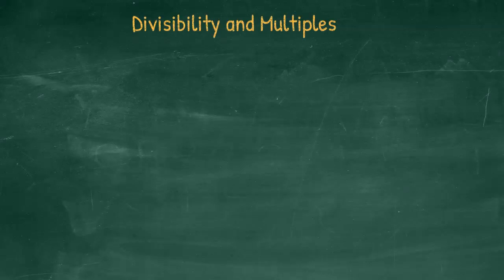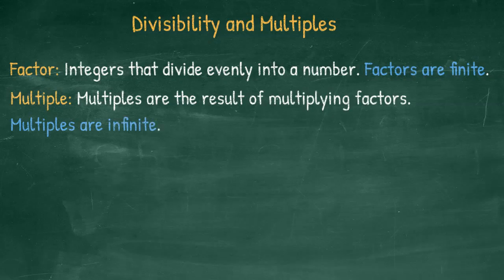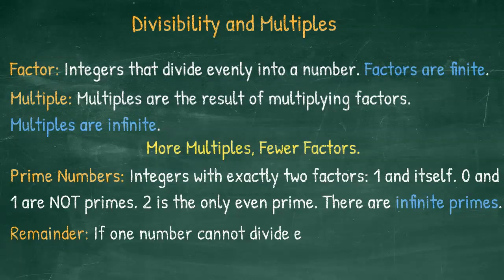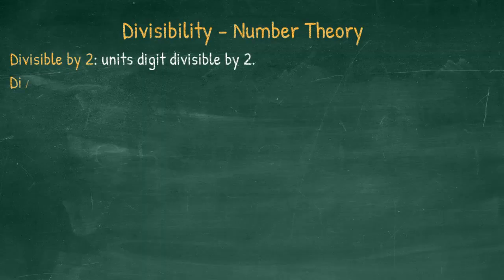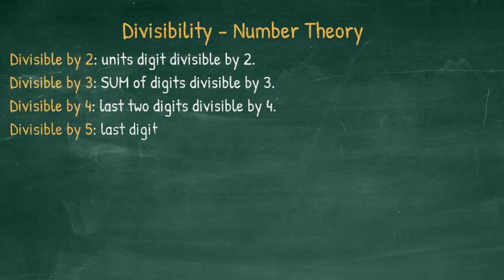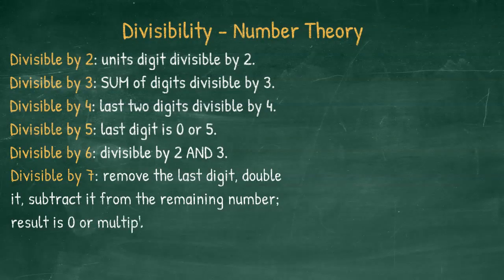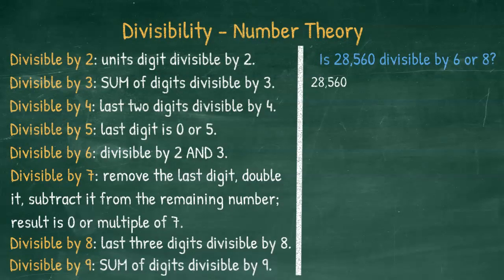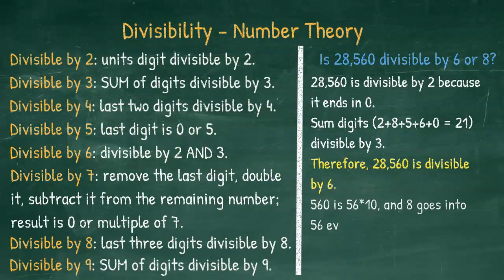Divisibility, Factors, and Multiples mini-lesson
Learn how about Divisibility Rules as well as Factors and Multiples for standardized tests, like the SAT, GRE, and GMAT.